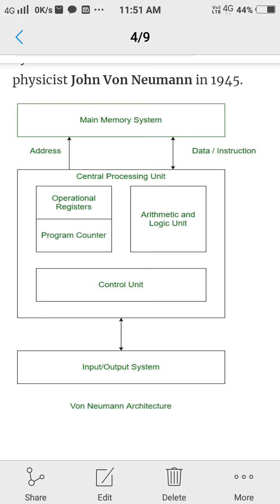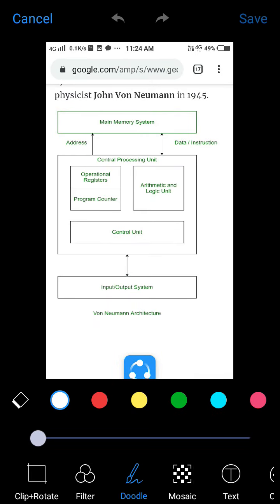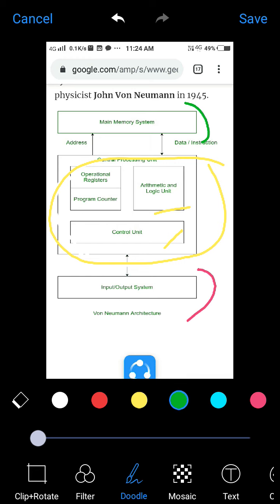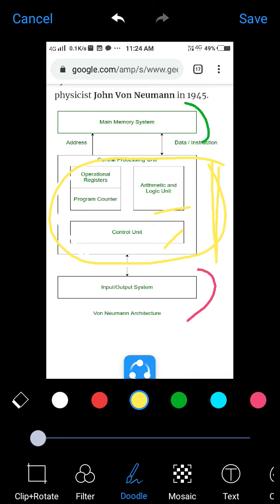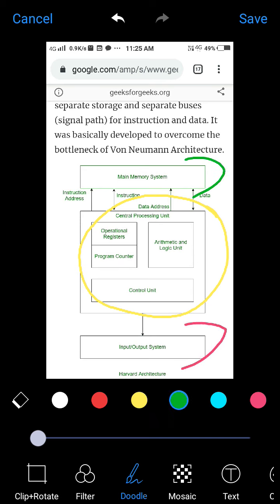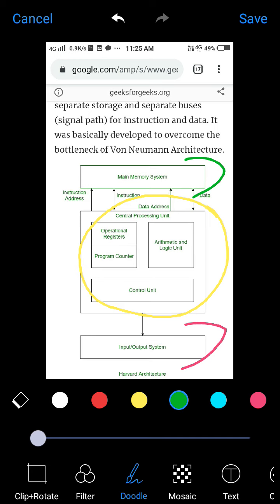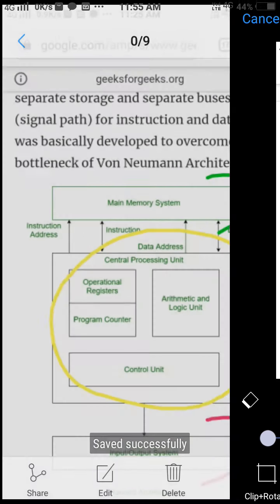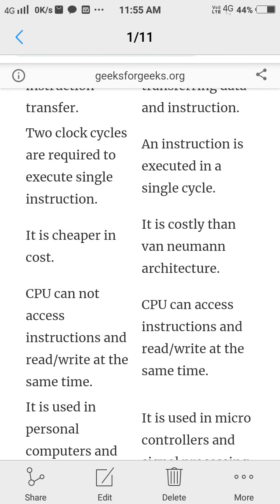Harward and Von Neumann architecture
Unit 1 MPI CSE 5th sem